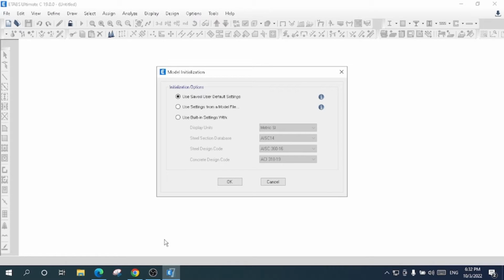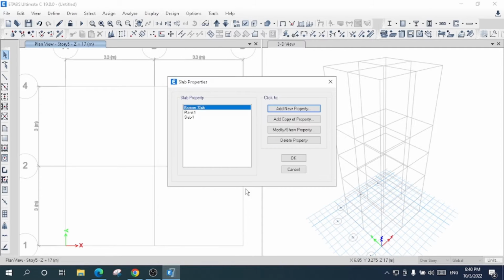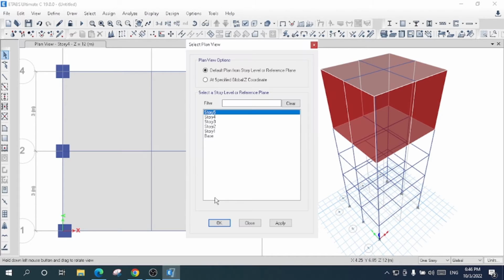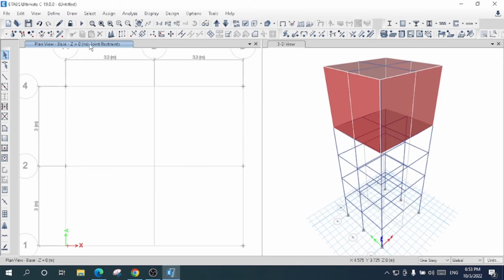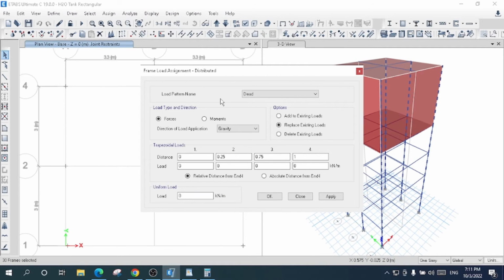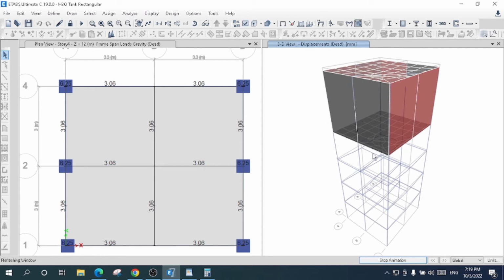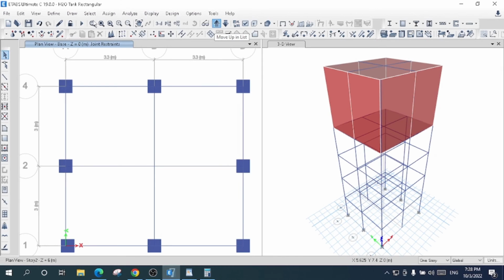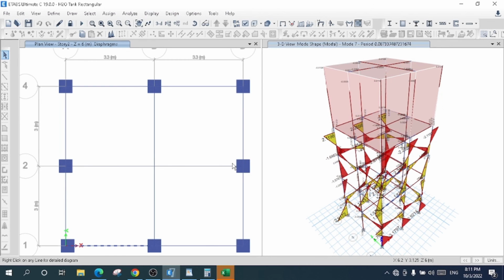Rectangular Elevated Water Tank Modeling & Analysis - ETABS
How to model, design, and Analyze Elevated water tank using the Finite Element Software ETABS.

You can watch the following tutorials as well which are related to this video.